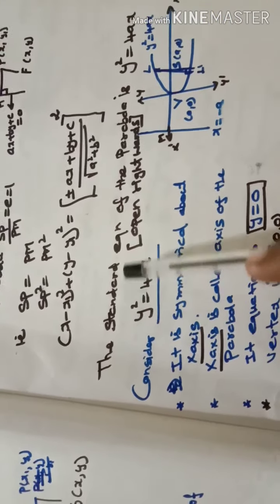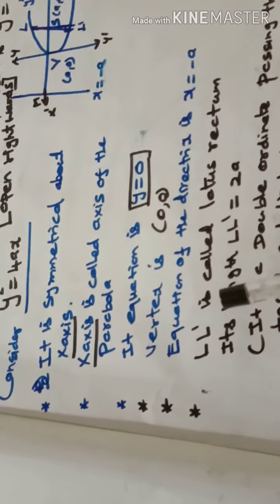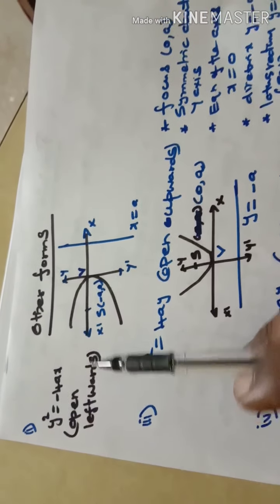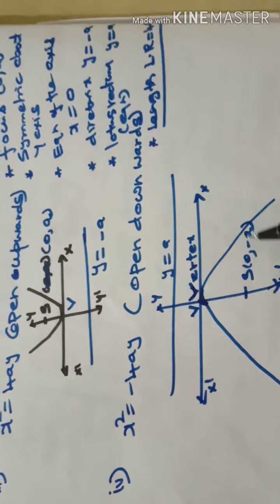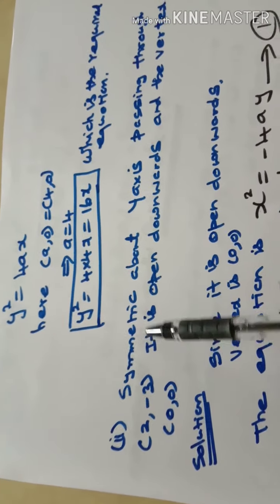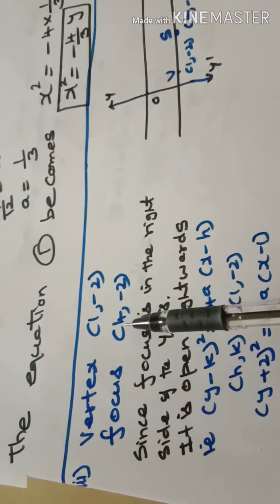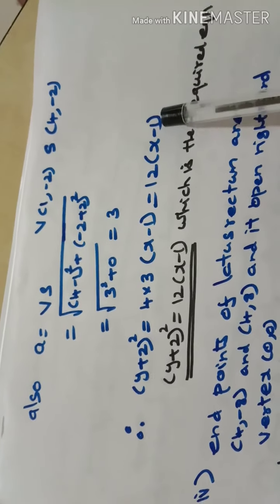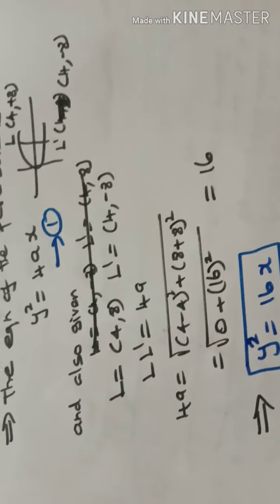Analytical geometry -parabola introduction (2)